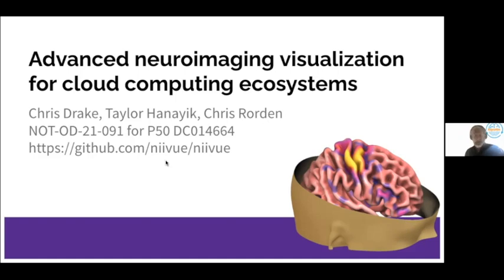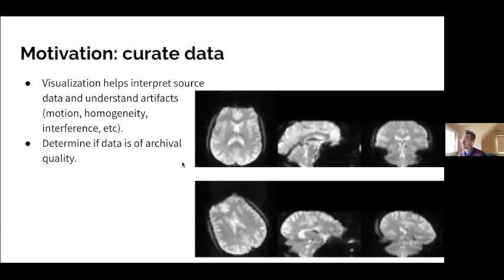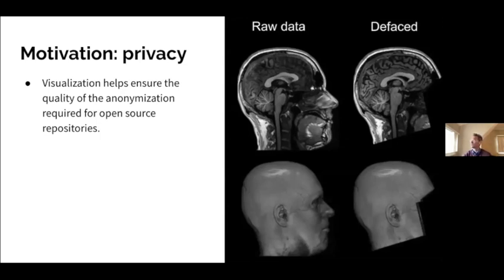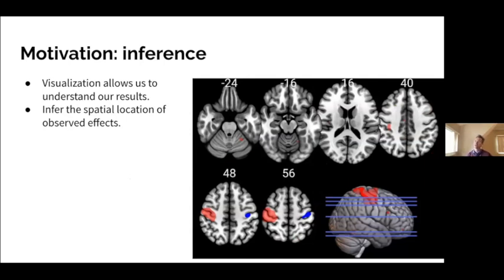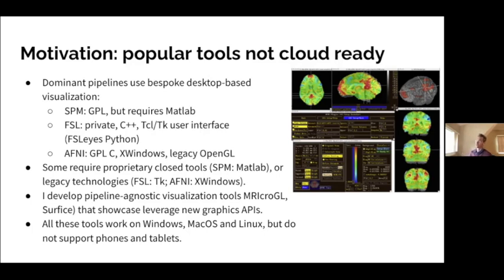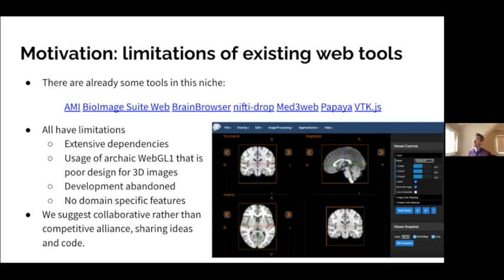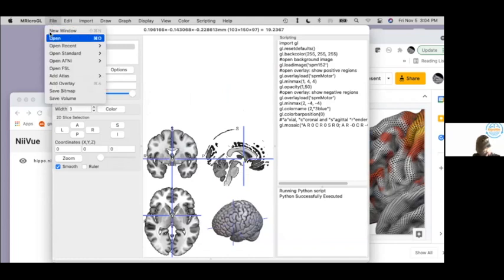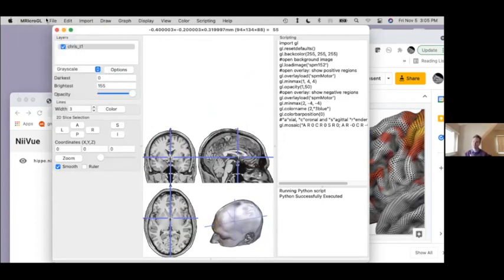Advanced neuroimaging visualization for cloud computing ecosystems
ReproNim Webinar: November 5th, 2021. Chris Rorden, University of South Carolina